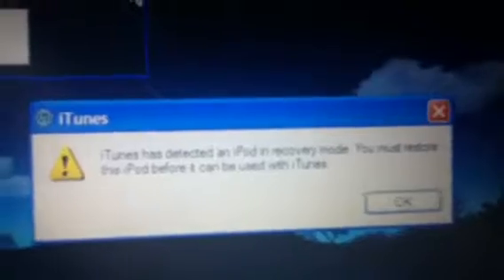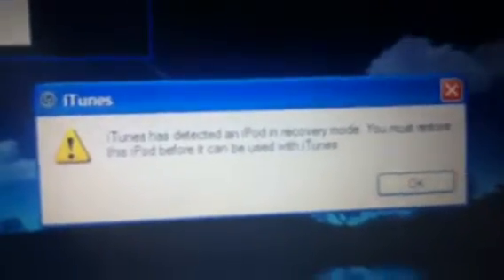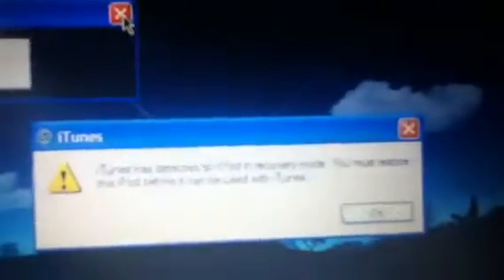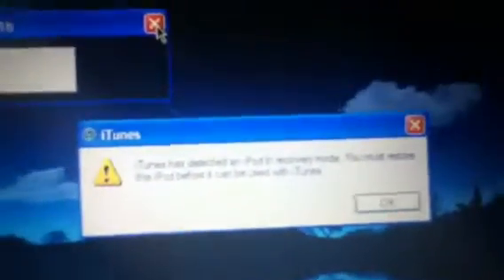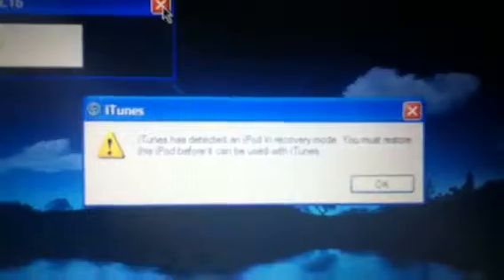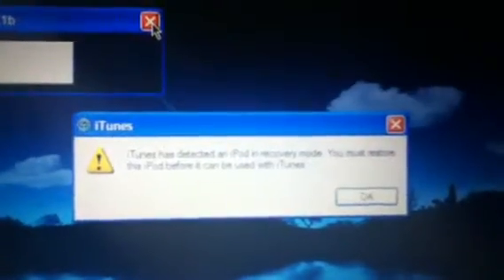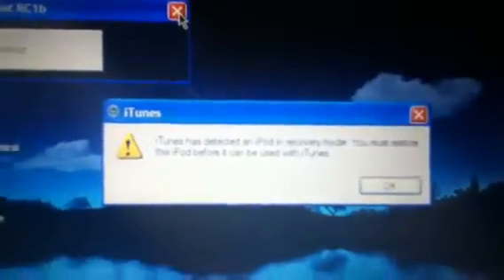Jailbreak won't work on iPod touch 4g help!!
Jailbreak limera1n won't work please help